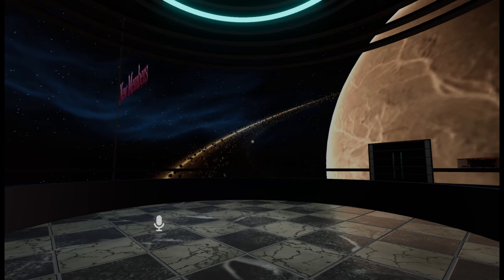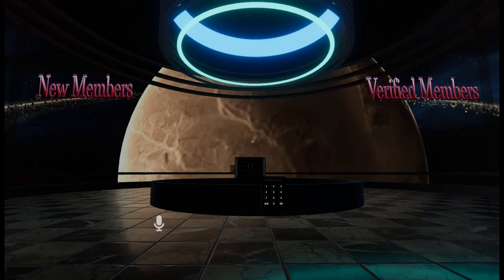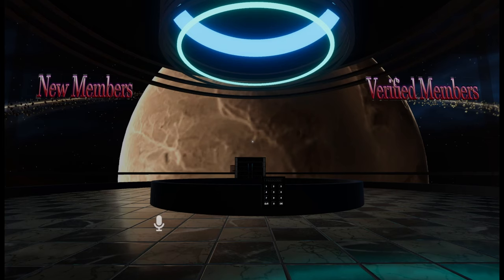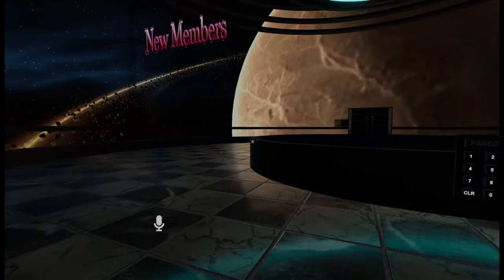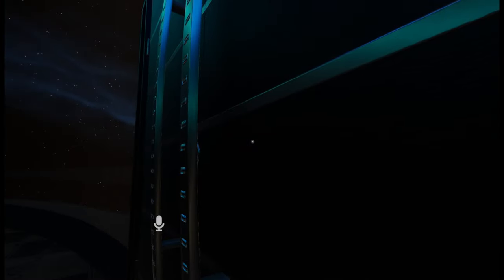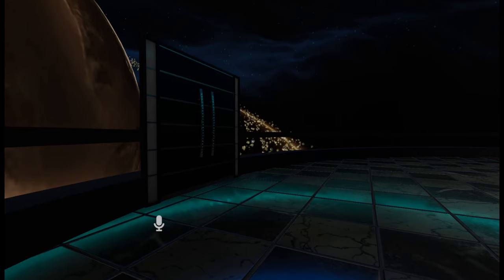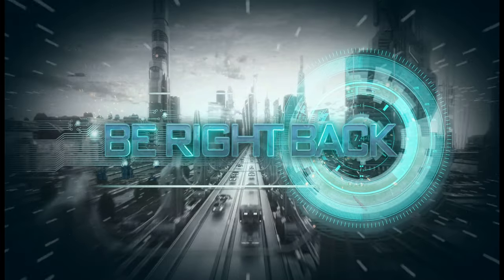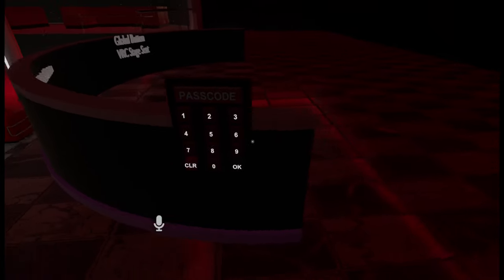Vrchat How to Keep Your Club Safe and Age Check Correctly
Clubs in vrchat have been doing id Checking since 2018. the clubs that do dob age checking probably have a lot of problems that the club owners are not aware of. that what ushly happens when clubs do the dob age checking system you run the risk of letting someone in that should not be there.

 you dont like the age checking system take it up with the big clubs in vrchat that in enforce it.
i dont like the ID Checking System Ether But it docent hurt to be Safer then sorry you know.

So ppl will like this video some ppl wont like it. it just how it is.